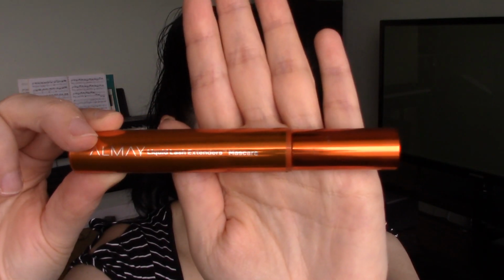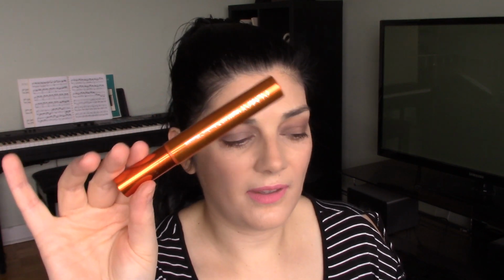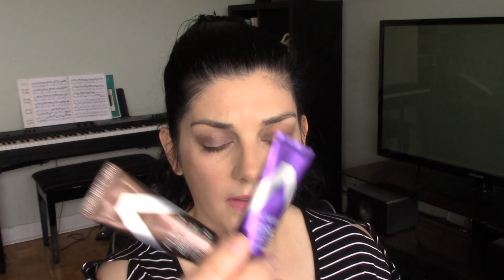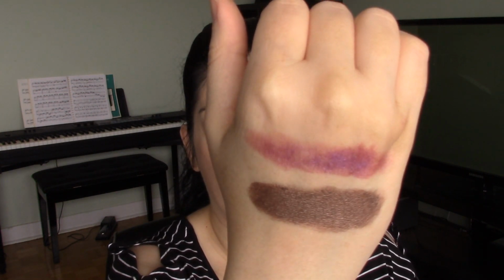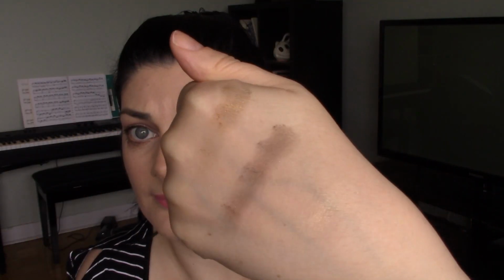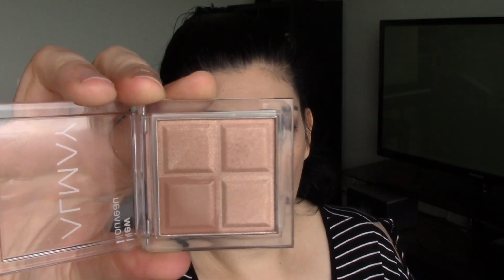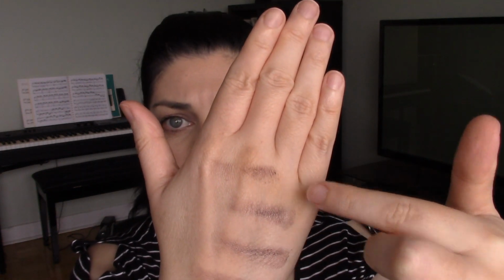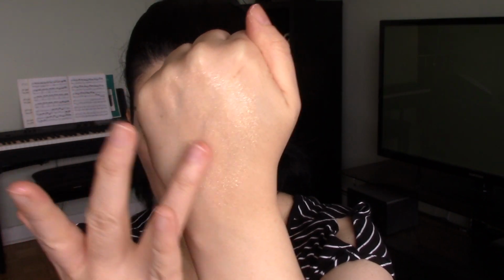ALMAY PR HAUL | Best & Worst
Hi all!  Join me for my first PR haul & mini reviews of the best and worst drugstore makeup products from Almay.  What are some of your favorite Almay products?

▼▼▼ SOCIAL MEDIA ▼▼▼

PRODUCTS I MENTIONED:

* Almay Liquid Lash Extenders Mascara

* Almay Goddess Gloss

* Almay Velvet Foil Shadow

* Almay Make Them Jelly Hi-Lite

WHAT I'M WEARING:

* Wet N Wild Photofocus Foundation Stick

* Revlon Ultra HD Matte Lip Mousse - Dusty Rose

* Physicians Formula Butter Blush - Natural Glow

* Physicians Formula Butter Highlighter

FAVORITE MAKEUP BRUSHES & TOOLS:

* IT COSMETICS Heavenly Skin CC+ Skin-Perfecting Brush #702

AFFORDABLE SKINCARE FAVORITES

* CERAVE Hydrating Face Cleaner - Normal to Dry Skin

* CERAVE Moisturizing Cream - Normal to Dry Skin

* THE ORDINARY 100% Organic Cold Pressed Rosehip Seed Oil

* THE ORDINARY Magnesium Ascorbyl Phosphate 10%